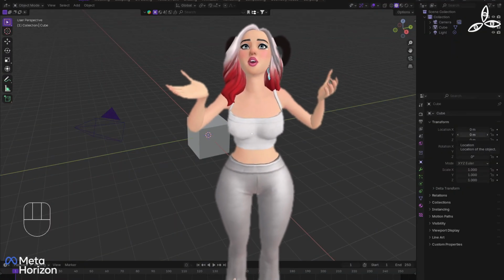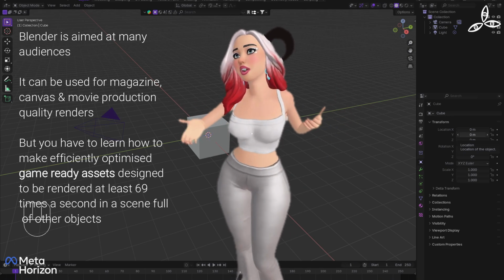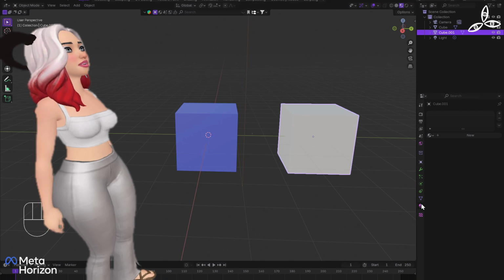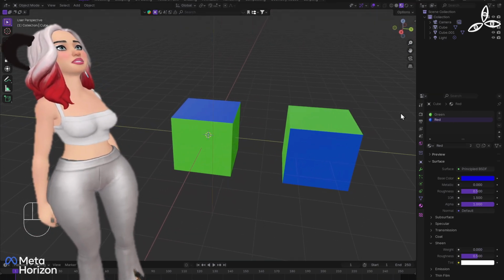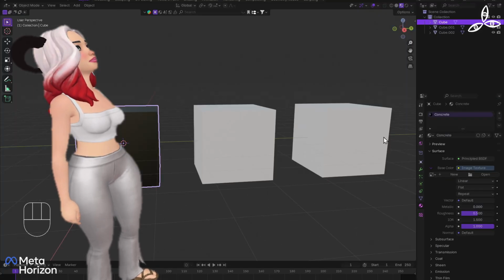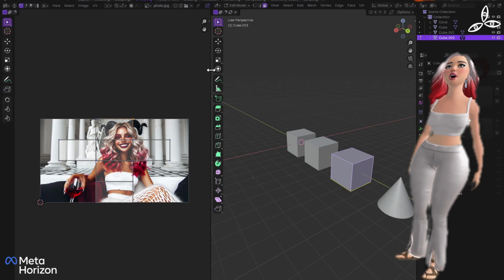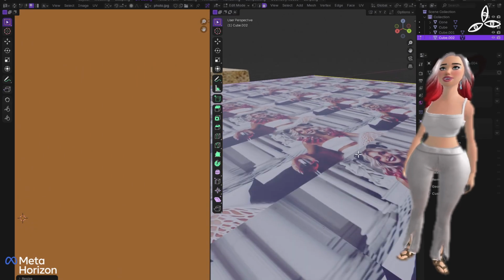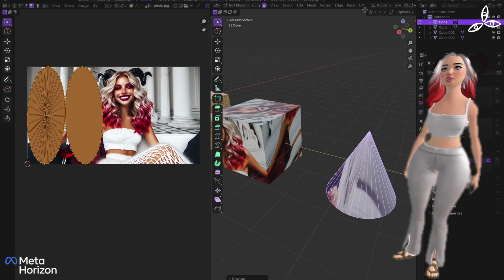Blender 3D For Horizon Worlds Creators, Pt. 2 Materials, Textures and UV Maps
Been Creating On Horizon Worlds? Fancy learning 3d Modelling now? Let's go!
Had to re-upload due to some audio issues